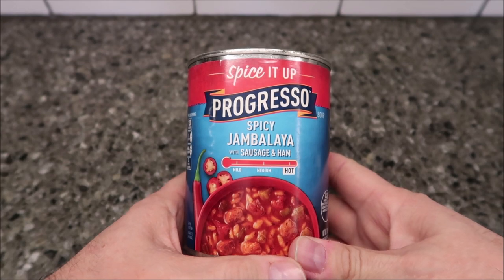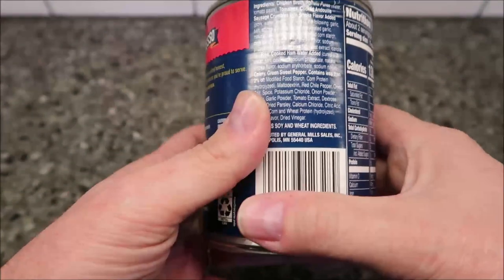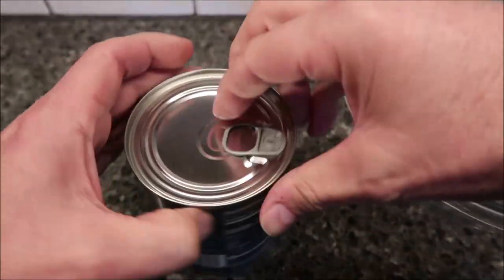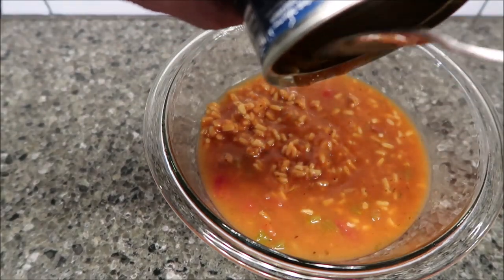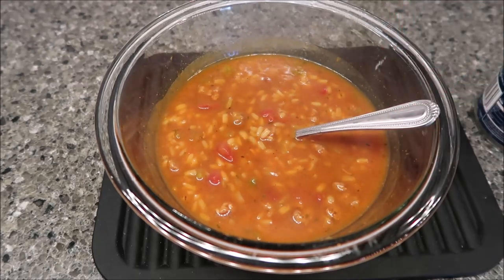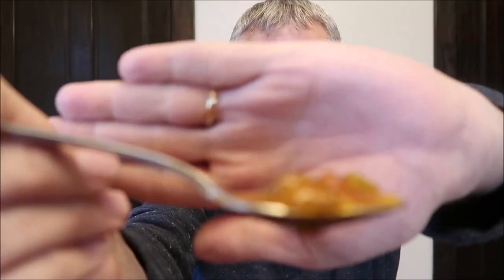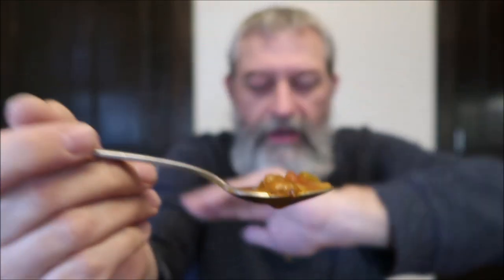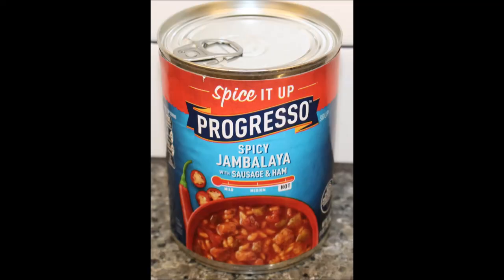Spice It Up Progresso Soup: Spicy Jambalaya with Sausage & Ham Review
This is a taste test/review of Spice It Up Progresso Soup in the Spicy Jambalaya with Sausage & Ham variety. It was $1.68 at Walmart. 1 cup (246g) = 130 calories